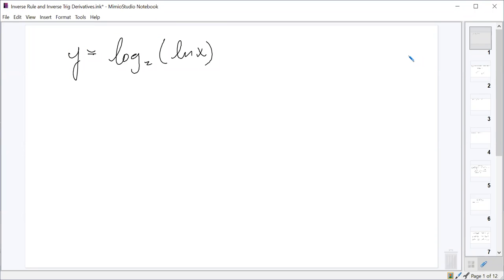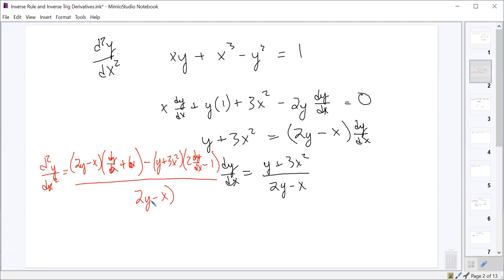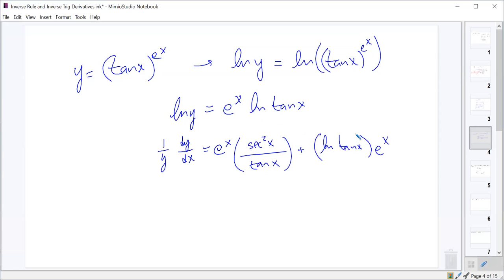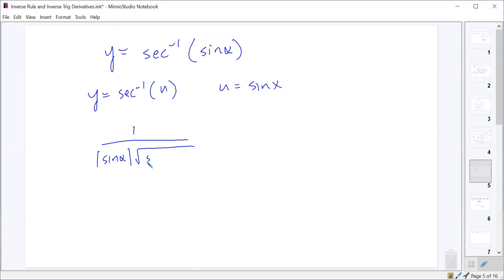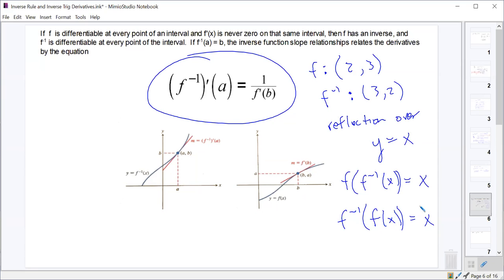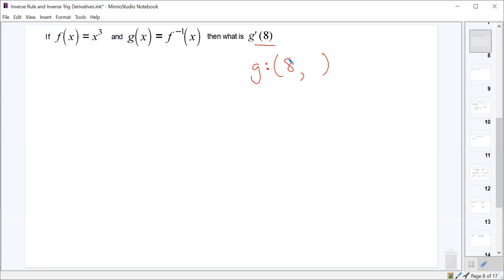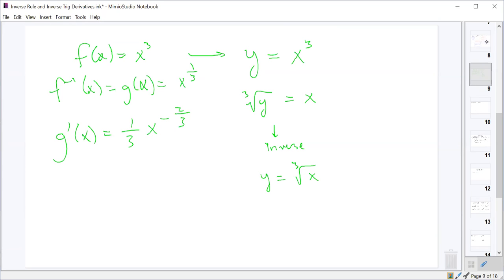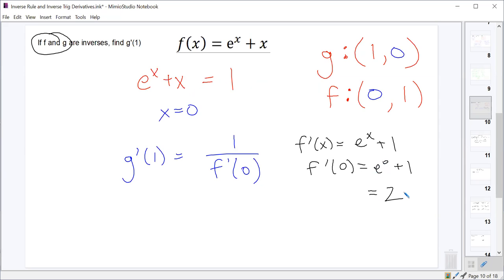11-30-20 Period 4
Inverse Rule for Derivatives